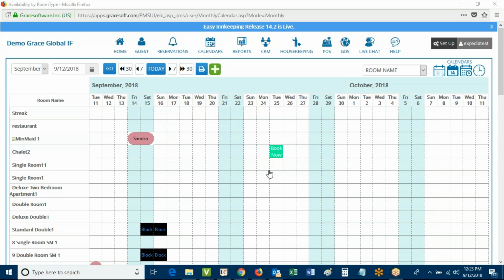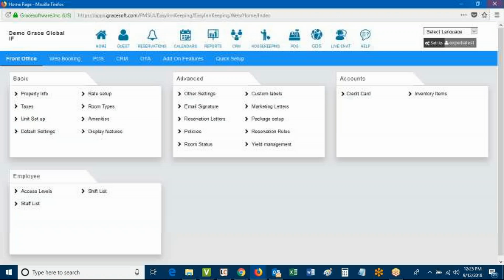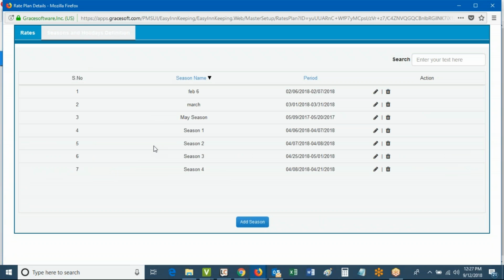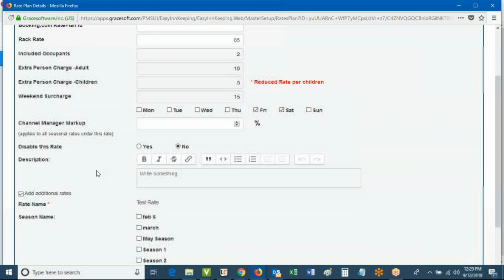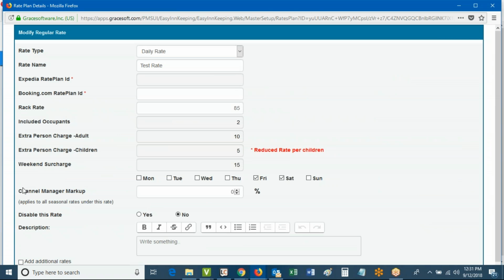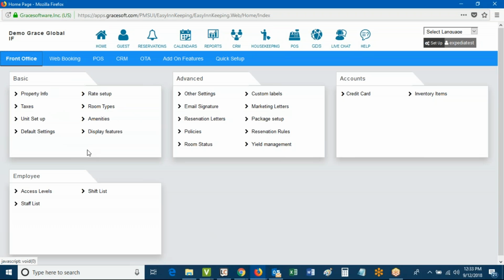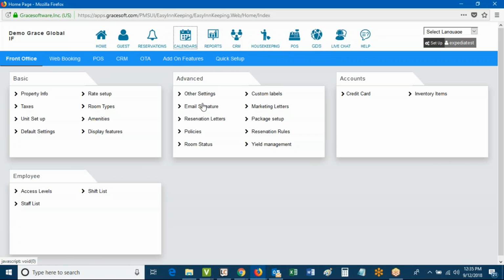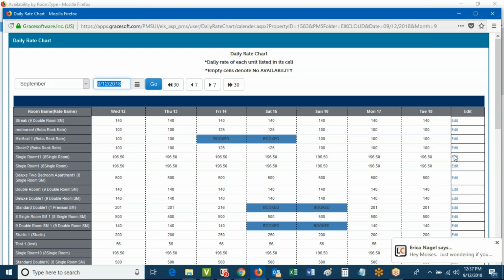2018 09 12 12 23 Rate Setup Tutorial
Easy Innkeeping Software - Rate Setup Tutorial release, Sept 2018.